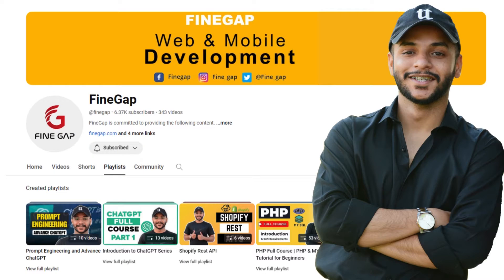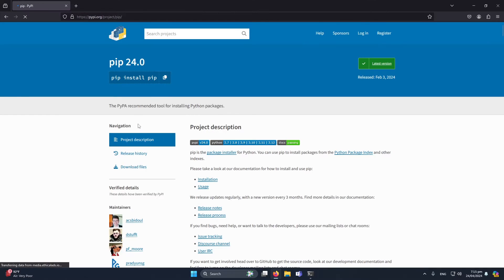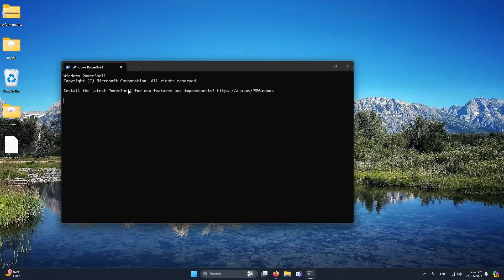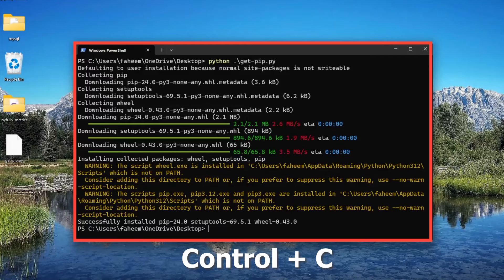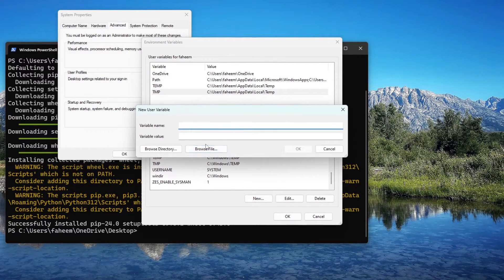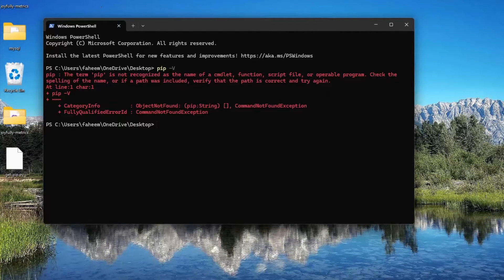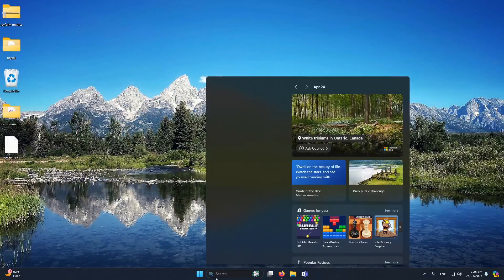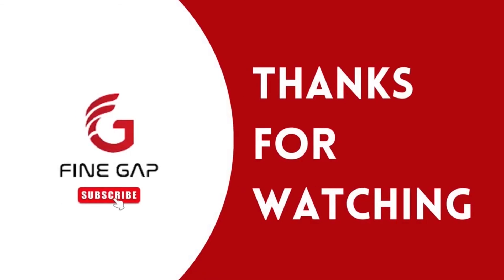How to Install PIP in Python on windows 11 - Latest 2024